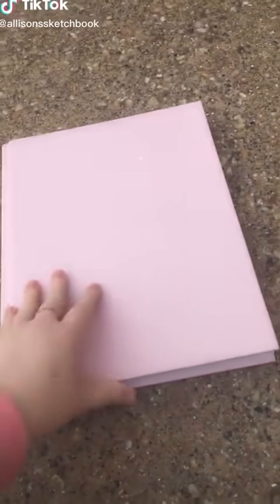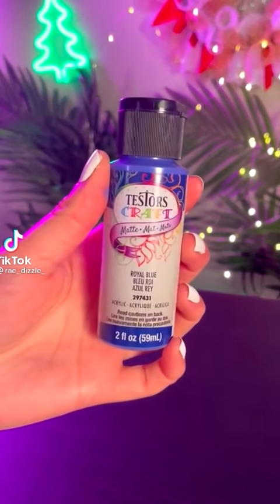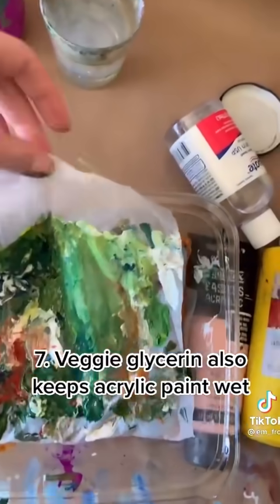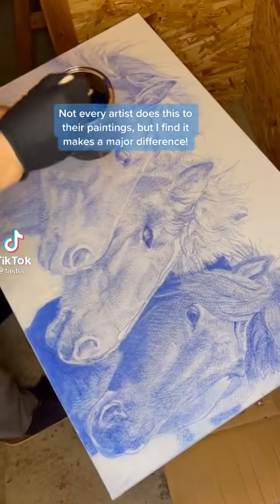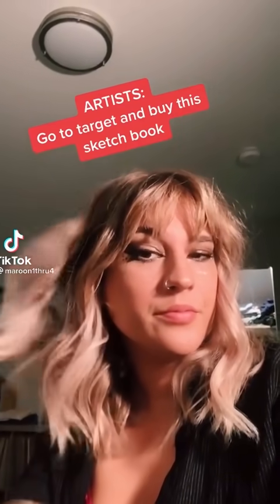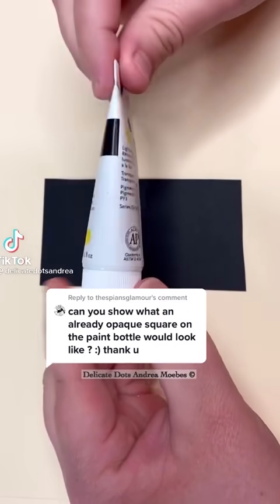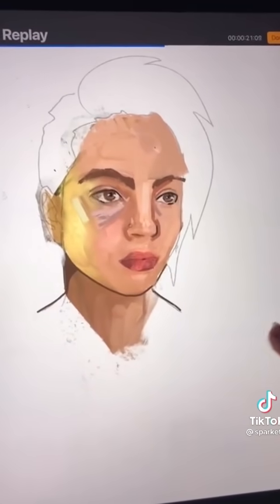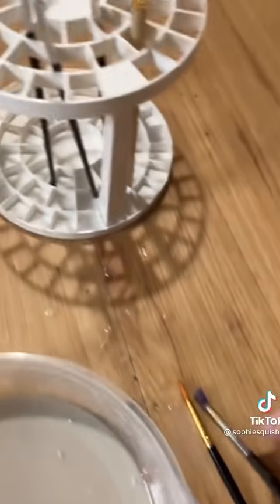TikTok ART Hacks and Tutorials that Made Me Better 🐩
Hi here is me with another tiktok compilation. This one is from tutorial and art side of tiktok. There are some videos with hacks and some with drawing tutorials, some are just tips. Let me know what do you think

Enjoy :3